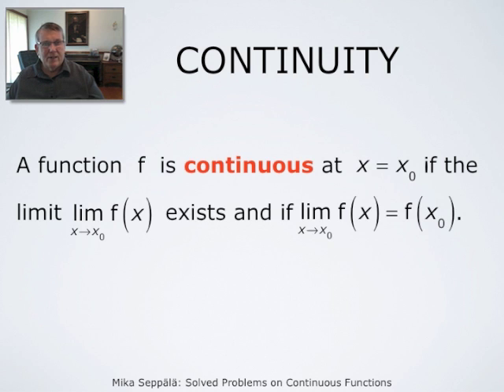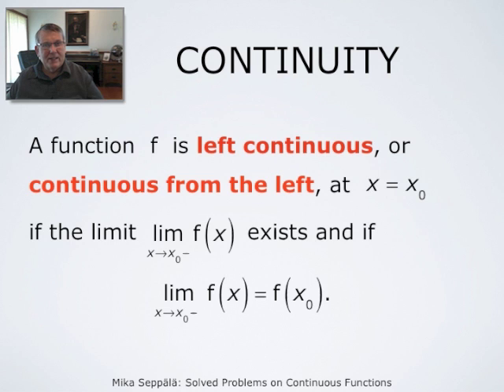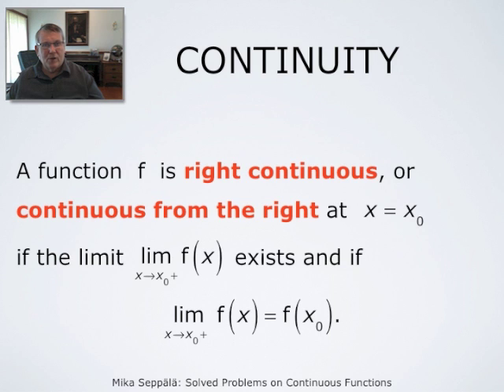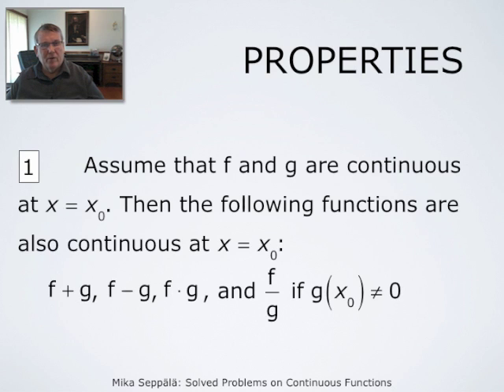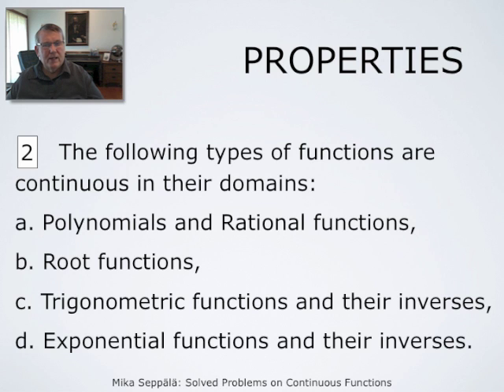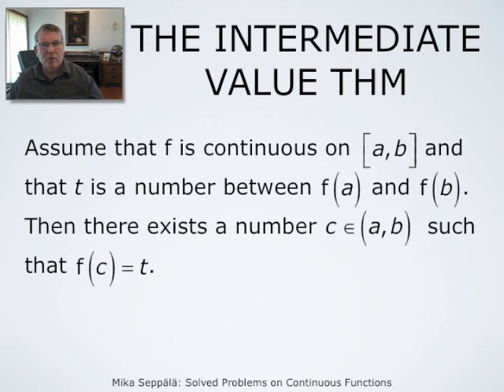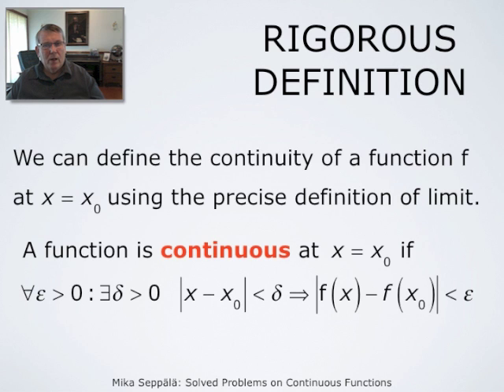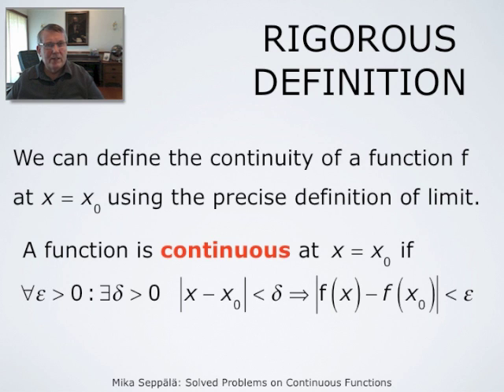Summary of the Definition and Properties of Continuous Functions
This video summarizes the definition of continuous functions and is a preparations for the solved problem videos on continuous functions. This video is a part of the WEPS Calculus course